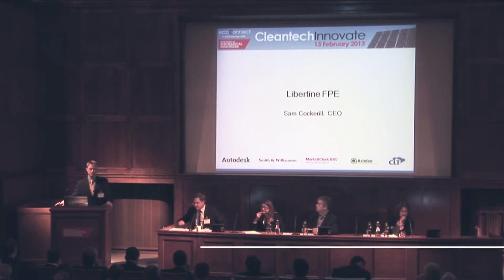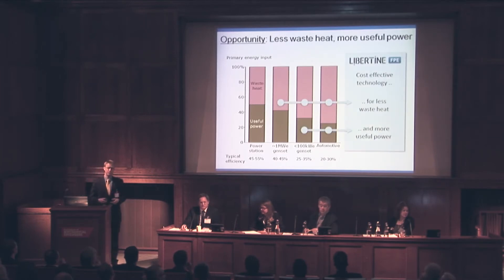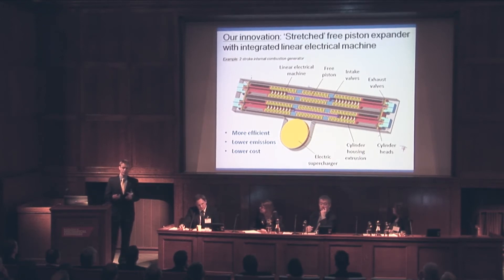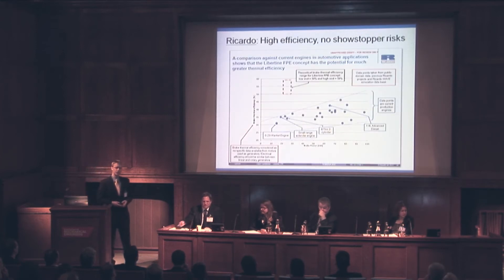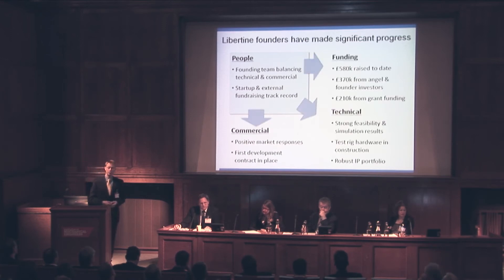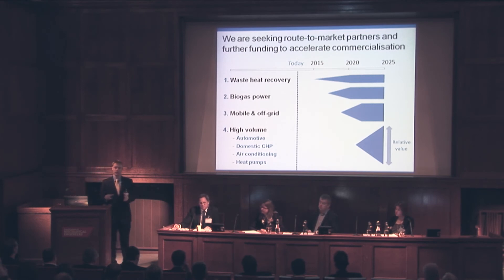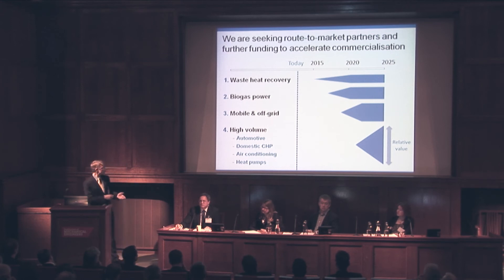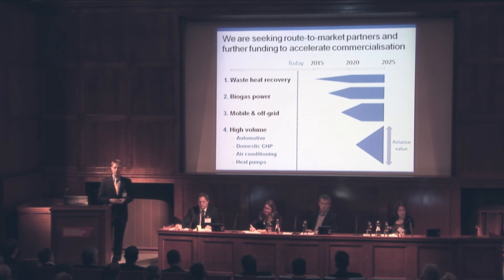Libertine FPE - Sam Cockerill